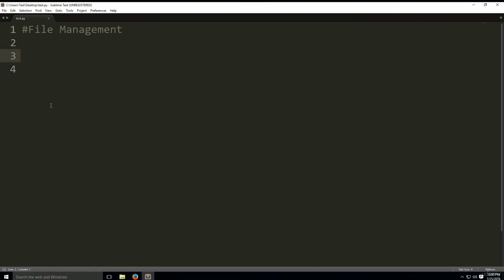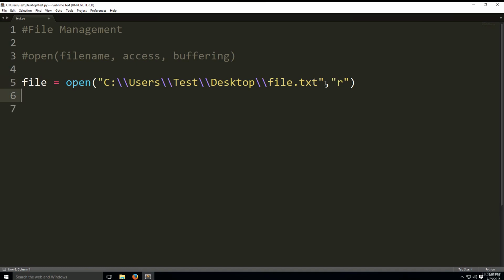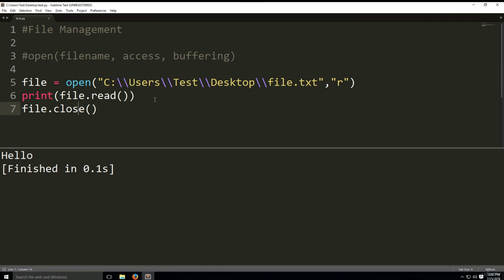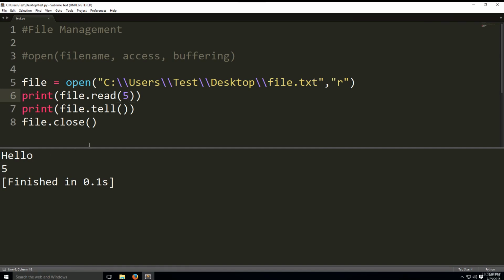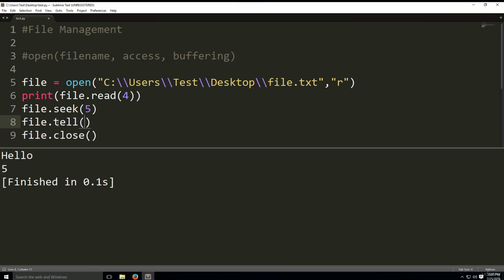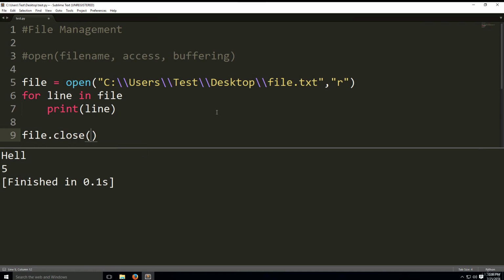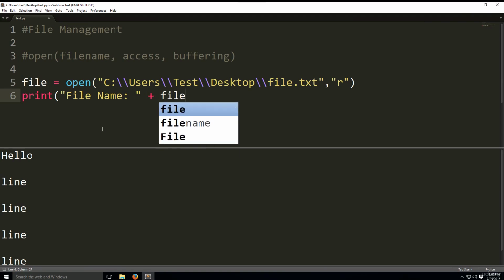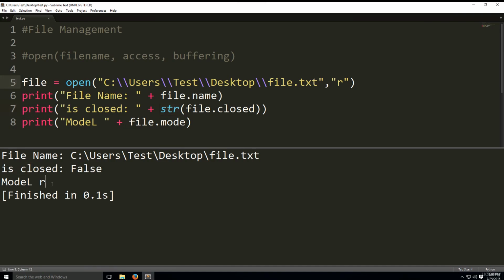31. File management reading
File management reading